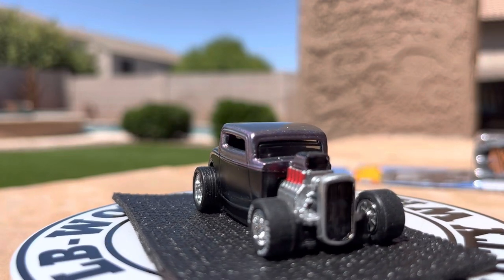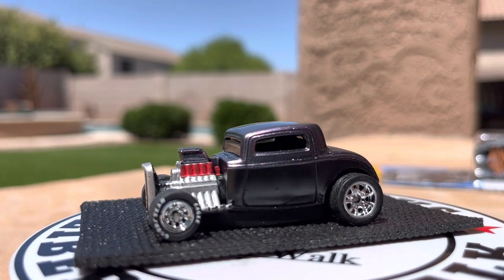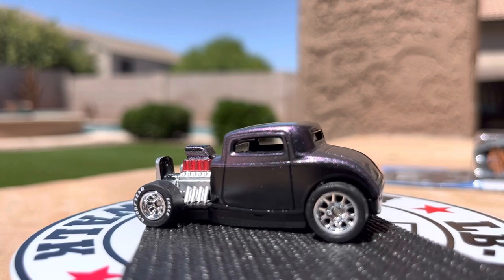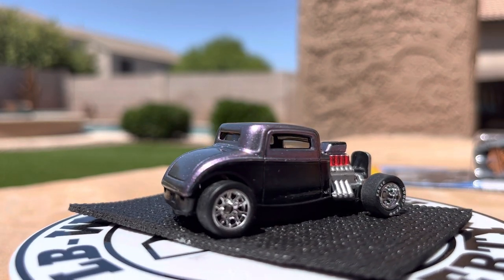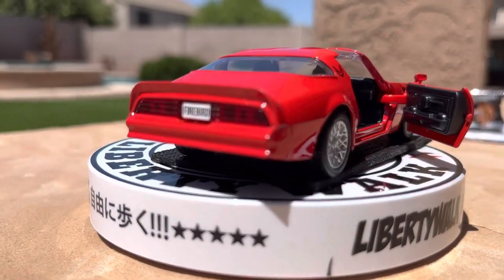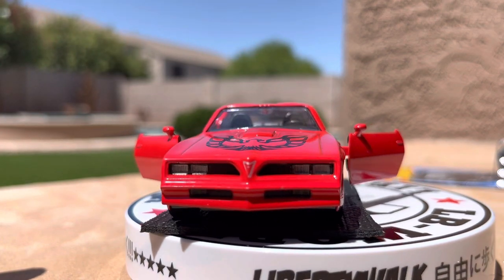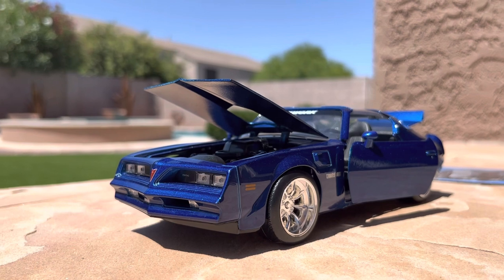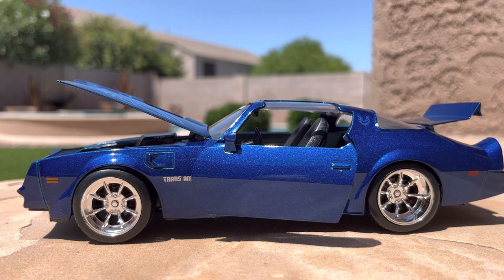Custom review of 32 Ford and 1/43 and 1/25 Trans Am.